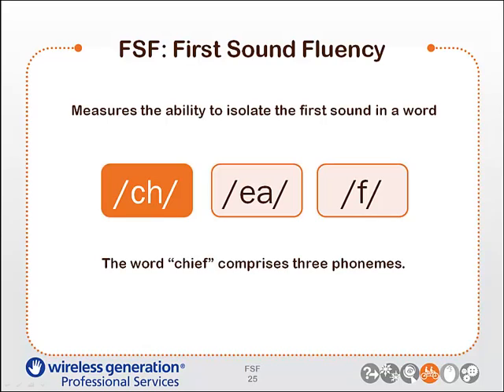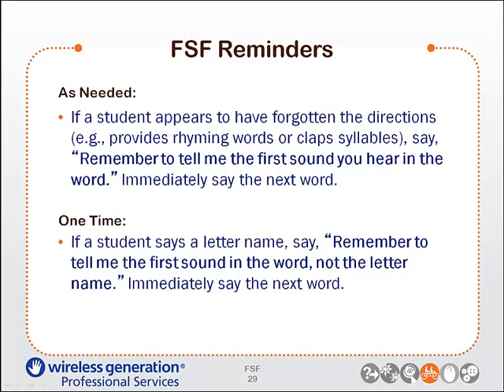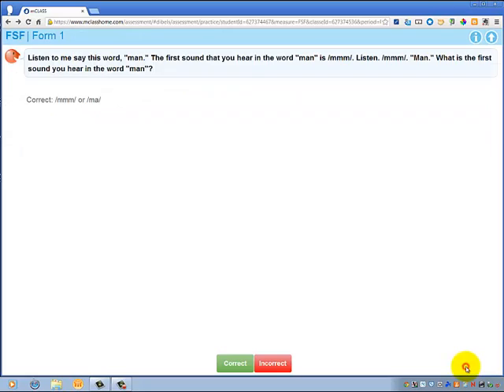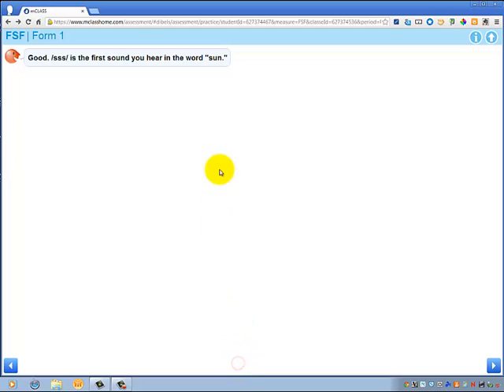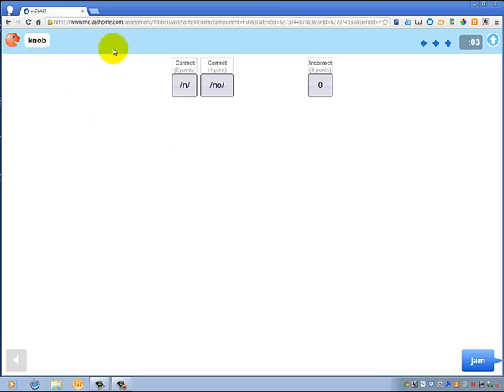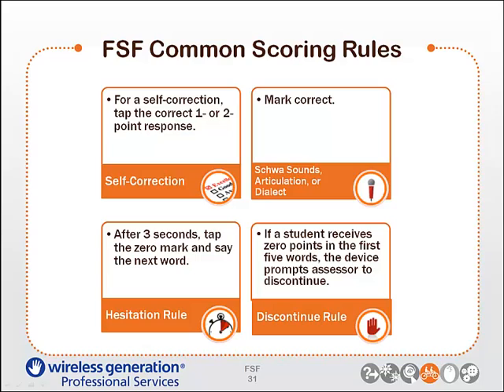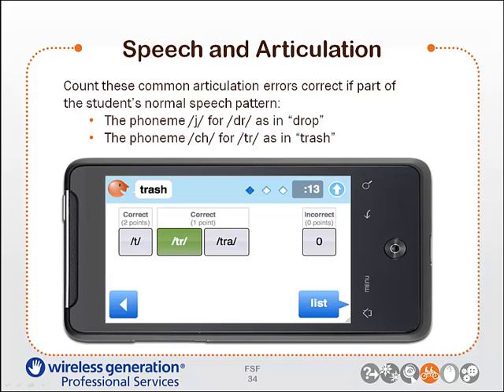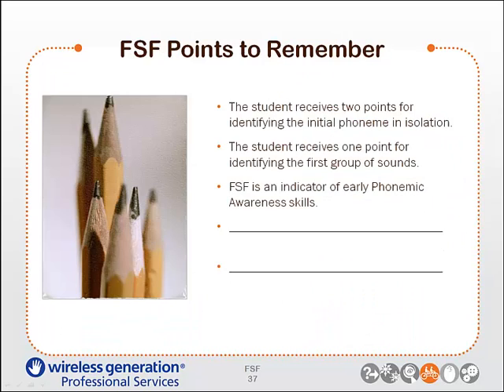FSF - First sound fluency tutorial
This video is a short introduction to the FSF (First Sound Fluency) portion of mCLASS for elementary teachers in Gaston County Schools